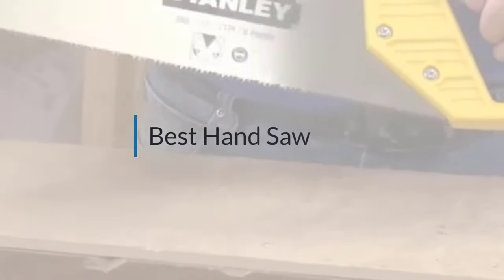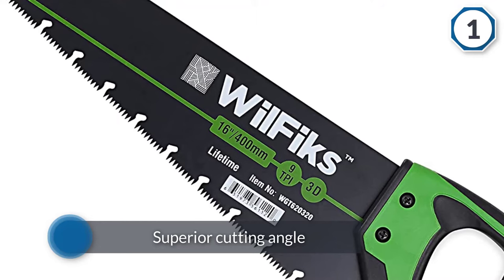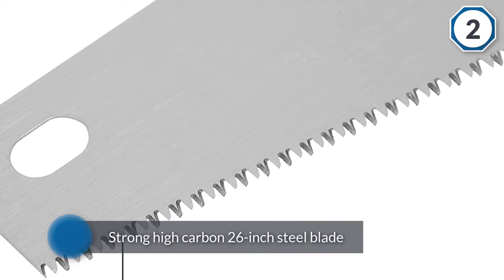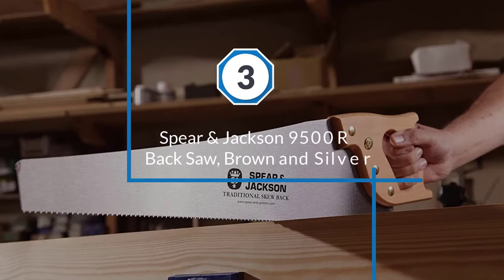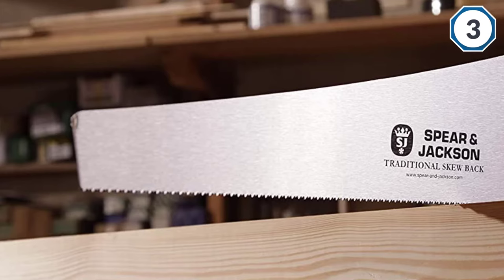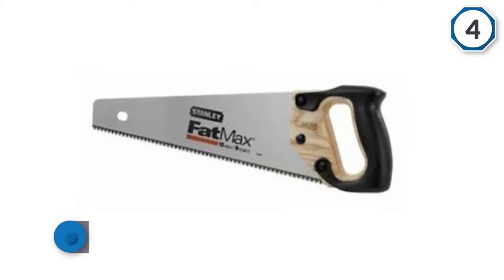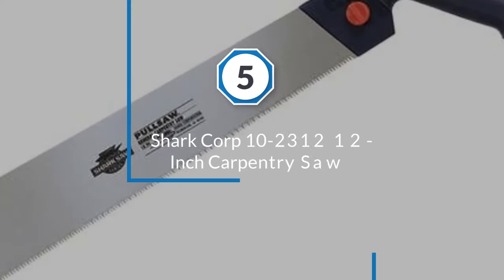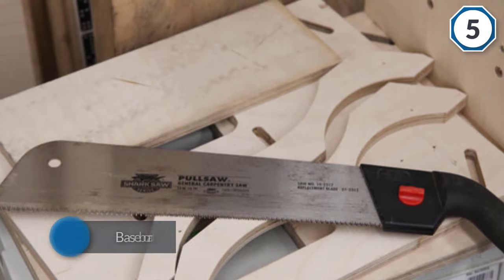Top 5 Best Hand Saws Review in 2024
Best Hand Saws featured in this Video:
0:17 1. WilFiks WGT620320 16″ Pro Hand Saw
1:18 2. GreatNeck N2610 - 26 Inch 12 TPI Cross Cut Hand Saw
2:18 3. Spear & Jackson 9500R Back Saw, Brown and Silver
3:19 4. Stanley 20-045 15-Inch Fat Max Hand Saw
4:19 5. Shark Corp 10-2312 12-Inch Carpentry Saw

What Is a Hand Saw?
In carpentry and carpentry, hand saws, otherwise called "board saws", are utilized to cut bits of wood into various shapes. This is typically done so as to consolidate the pieces and cut a wooden article. They as a rule work by having a progression of sharp purposes of some substance that is more earnestly than the wood being cut. The hand saw is somewhat similar to a join saw, however with one level, sharp edge.

What is the best Hand Saw?

If you are looking for the top Hand Saw, then you are in the right place. Because we are delivering the most relevant and necessary information about the tool. Literally, the Tool Wizard team read countless reviews from the real users, and make their own ranking based on the product features, value for the money, the reputation of the manufacturer.